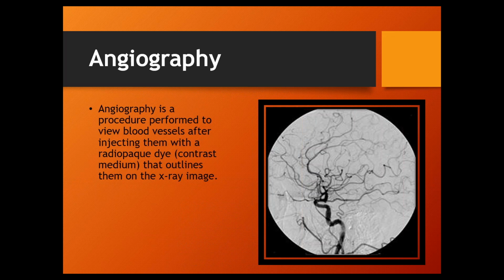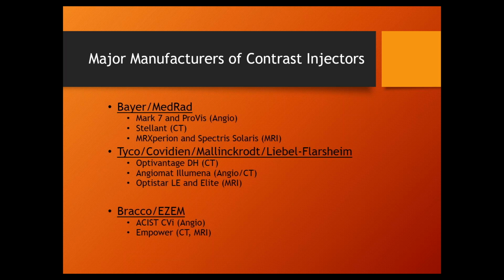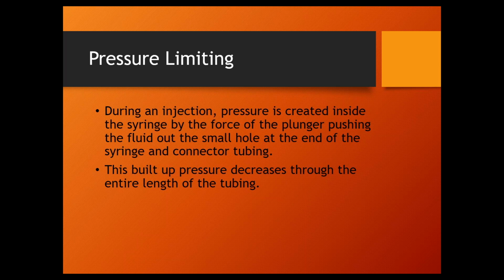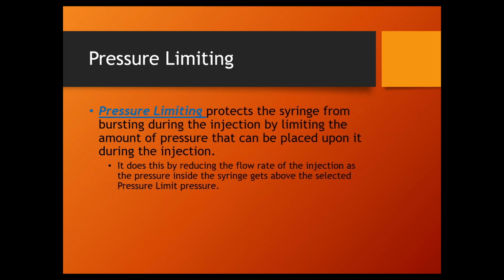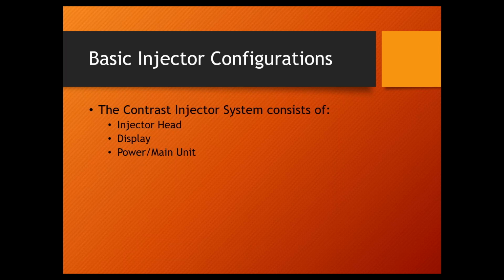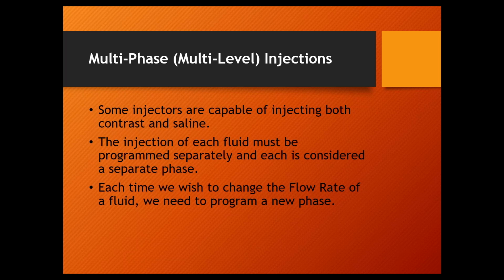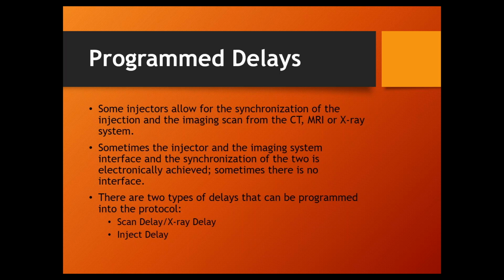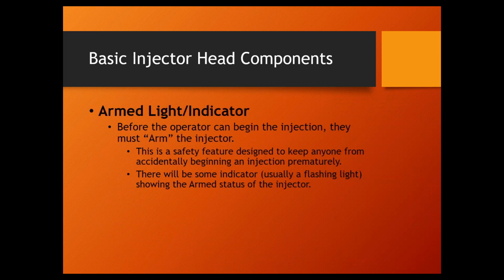Introduction to Contrast Injectors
Presenter: Stephen Maull, Owner, Maull Biomedical Training, LLC

This course will teach the purpose of contrast injectors and the general components of contrast injectors as well as general operation and items of interest when performing a PM.